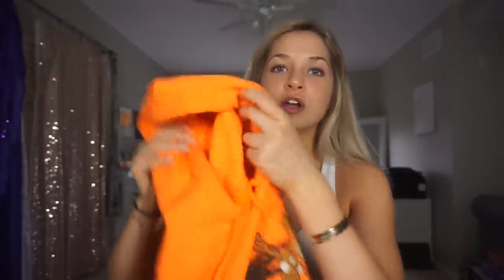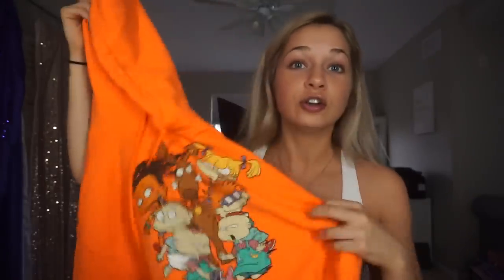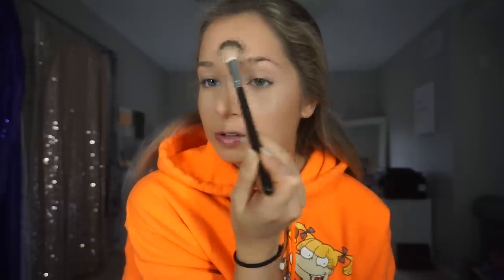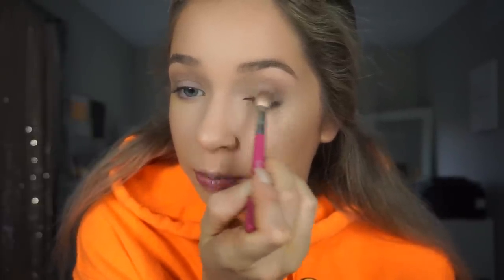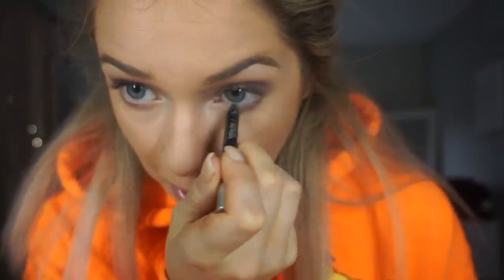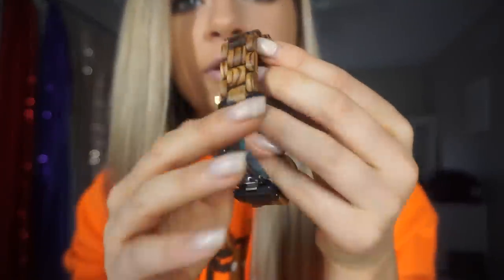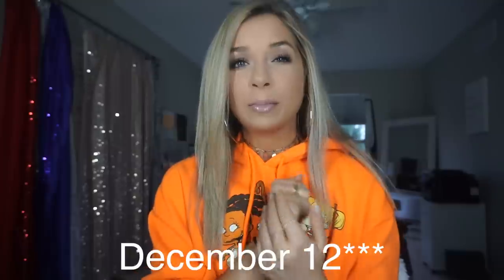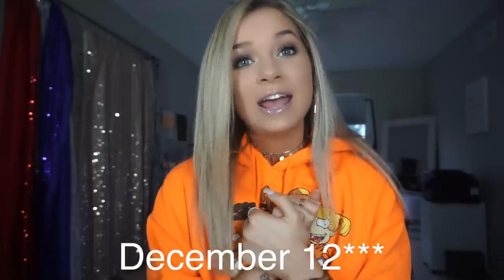How to Look Beat EVERYDAY Without Trying | + Giveaway!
Xoxo, Tori